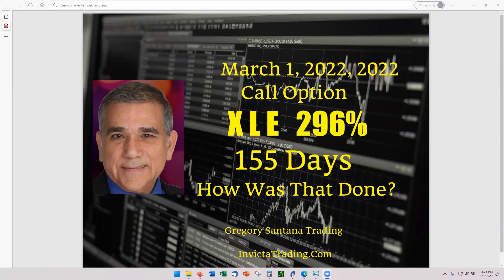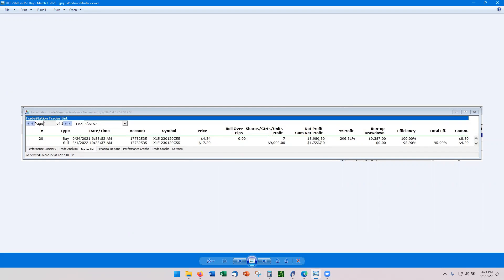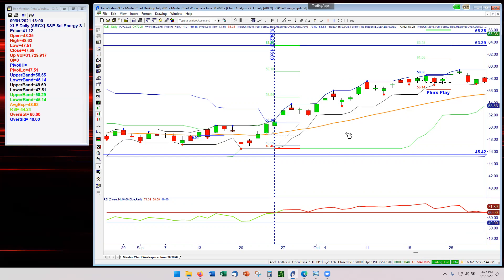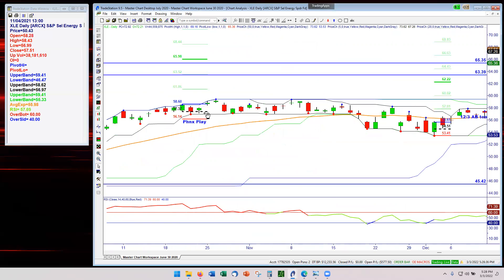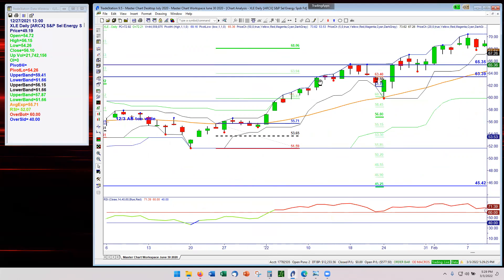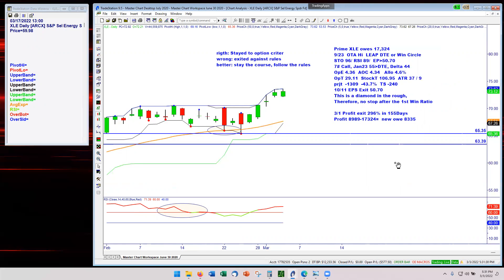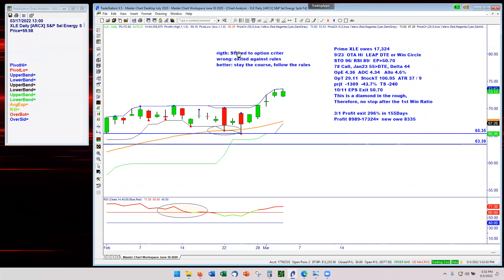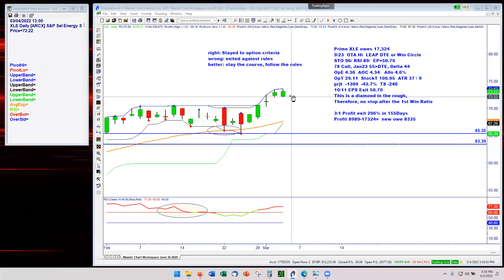XLE 296% in 155 Days March 1 2022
XLE is a accidental LEAP trade, that is an option trade that is more than a year to Date to Expiration, DTE,. What happened, the scanner found the entry on September 23. But the options at each monthly expiration, the Ask Bid price was wider than my 10% limitation rule. That is, XLE option Ask is 4.34 as was the case herein, the Bid cannot be lower than 3.09.

As each monthly was look at, Ask Bid spread was greater than 10%. Thus, rejected till reaching January 2023, strike 55, was within the 10%. It was the only one in September that qualified, thus the title "Diamond in the Rough".

The original plan was to hold because inflation was just starting, therefore, XLE January DTE had a high probability to making a large return. The Russian build up and sequential invasion was not in the mix in Fall 2021.

Yet, as this trade was over $9000 profit, I got itchy finger. That lift some money on the table. And that is okay because greed will kill a good trade. Know your exit rules and stay to them.

XLE is a Lost Leader with an owed 17,324. This trade profit 8989, to drop the owe to 8335.